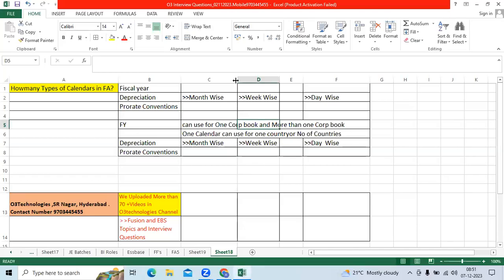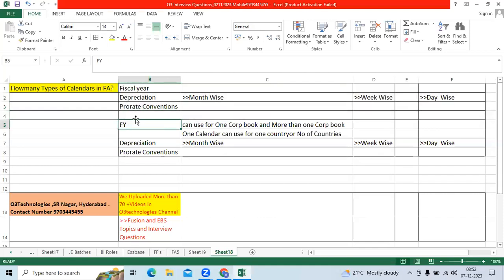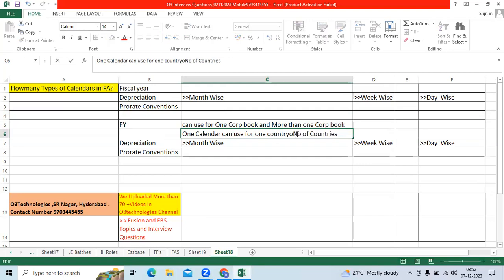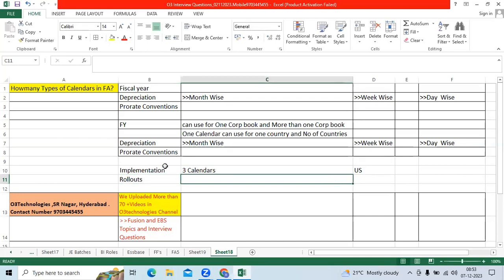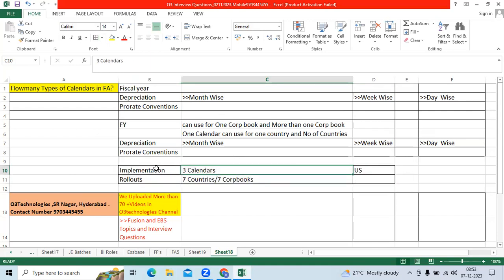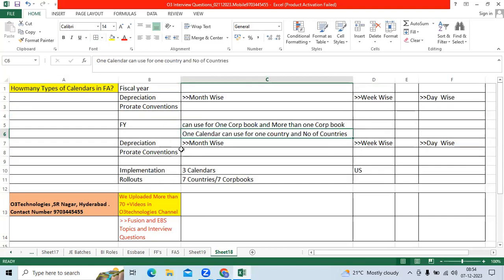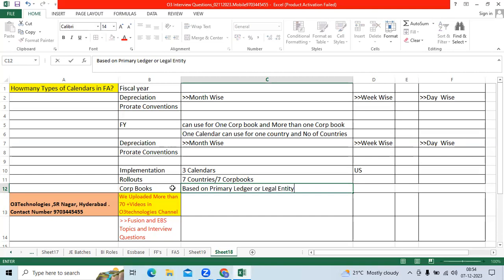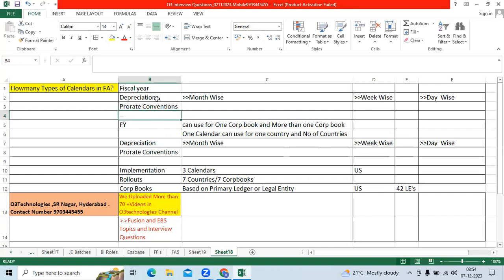Types Of Calendars in Fusion&EBS Fixed Assets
oraclefusioninterviewquestions
Oracle Fusion EBS assets
o3technologies#fusioncloudfinancials#oracleebs#fusionrealtimeprojecte#fusionandebsinterviewquestions#resumepreparation#fusionfinancialstelugu
Fusion General Ledger
Oracle ebs
ebsandfusion fixed Assets